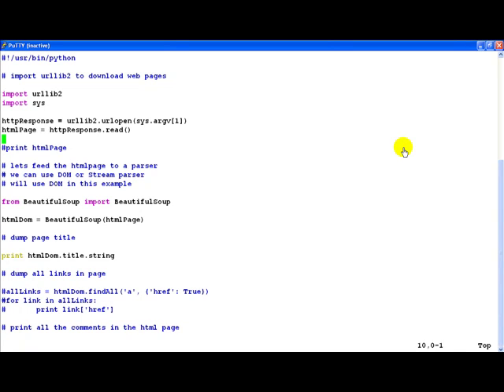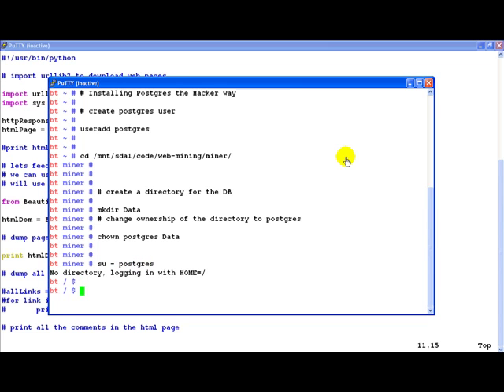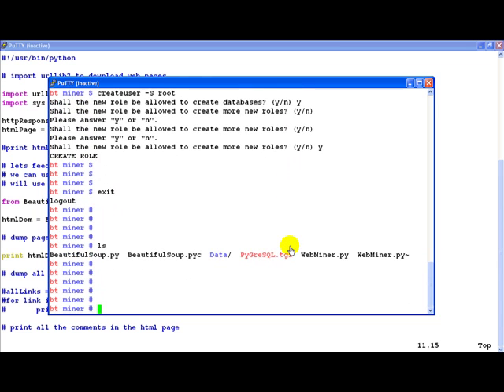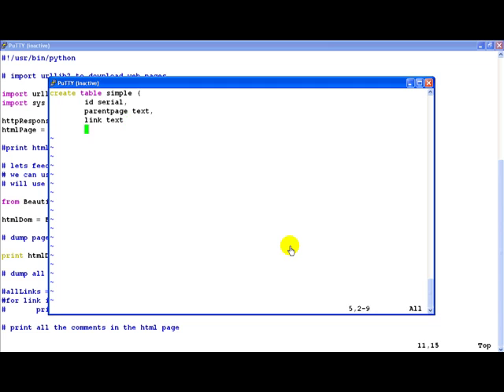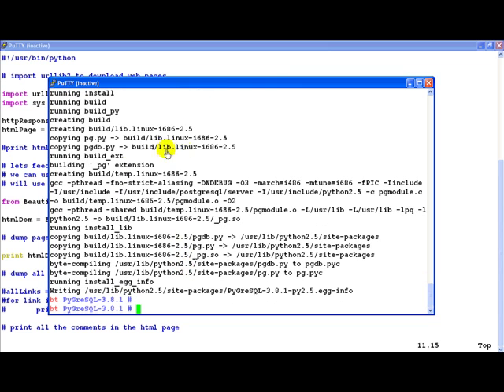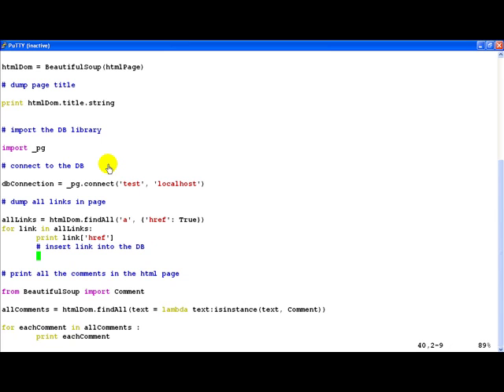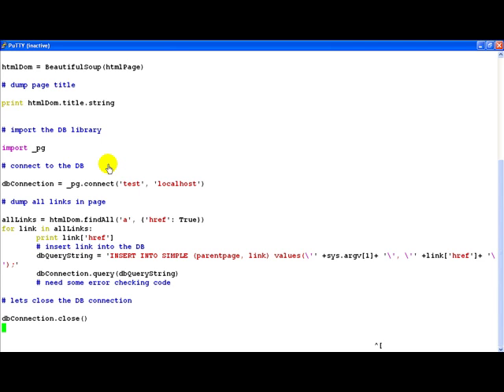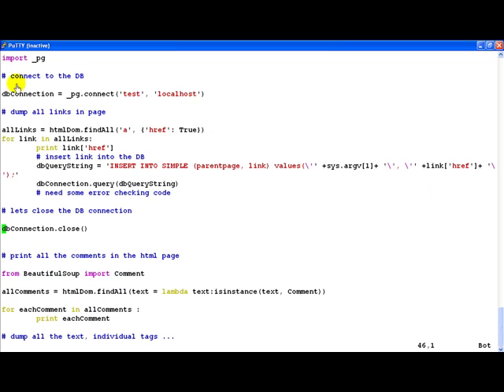Storing Mined Data from the Web for Fun and Profit